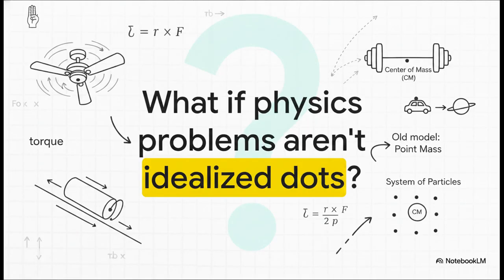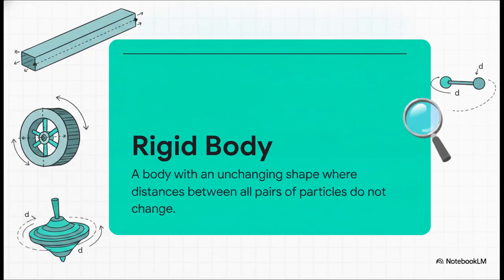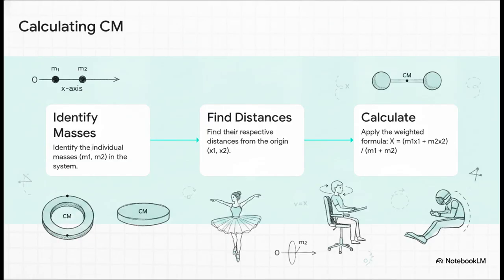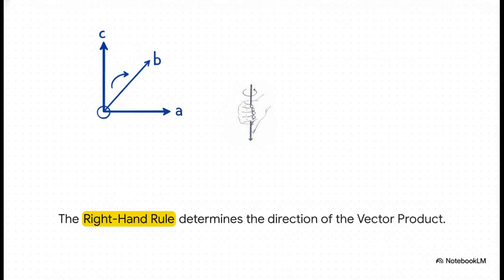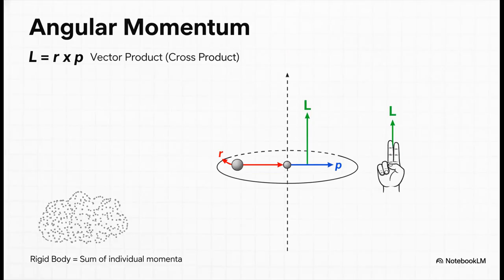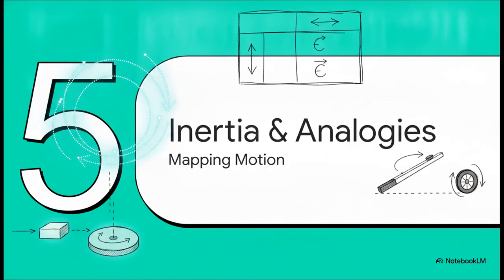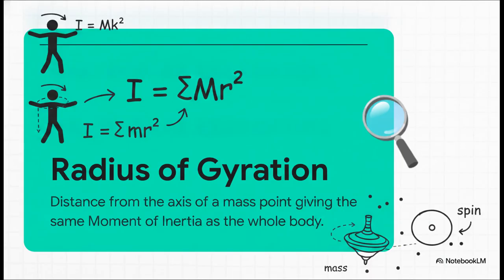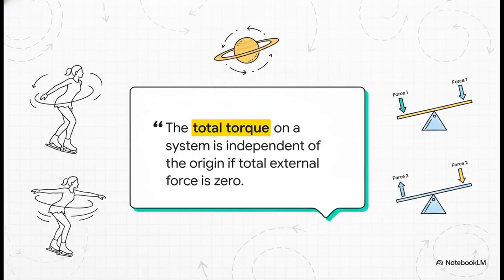Class 11 Physics Chapter 6 | System of Particles and Rotational Motion | Complete NCERT | CBSE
📚 Class 11 Physics Chapter 6 – System of Particles and Rotational Motion | Complete NCERT Explanation

In this video, we explain NCERT Class 11 Physics Chapter 6 – System of Particles and Rotational Motion in a simple, detailed, and exam-oriented manner. Learn the concepts of the centre of mass, equilibrium, torque, angular momentum, moment of inertia, rotational dynamics, and rolling motion with easy explanations, real-life examples, animations, diagrams, and solved NCERT numerical problems.

📌 Topics Covered

✅ Centre of Mass (COM)
✅ Motion of the Centre of Mass
✅ Linear Momentum of a System
✅ Torque (Moment of Force)
✅ Couple and Its Moment
✅ Angular Velocity & Angular Acceleration
✅ Theorems of Moment of Inertia (Parallel & Perpendicular Axis)
✅ Angular Momentum
✅ Rolling Motion
✅ NCERT Solved Examples & Numericals
✅ Previous Year Questions & Board Exam Tips

🎯 Perfect For

✔ NCERT Learners
✔ School Exams
✔ JEE Main & Advanced Aspirants
✔ NEET Aspirants
✔ Students who want strong conceptual understanding

By the end of this video, you'll understand all the important concepts of Rotational Motion and confidently solve numerical problems from this chapter.

📌 Next Video:
Class 11 Physics Chapter 7 – Gravitation